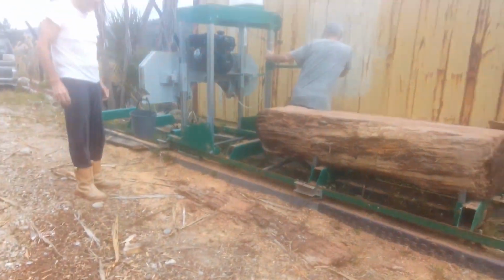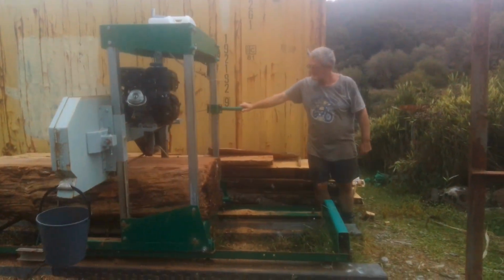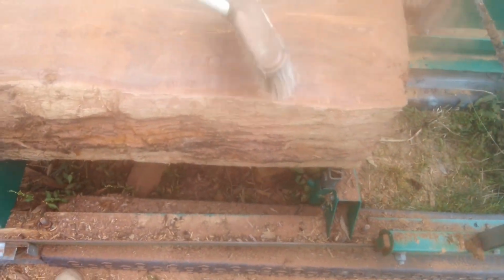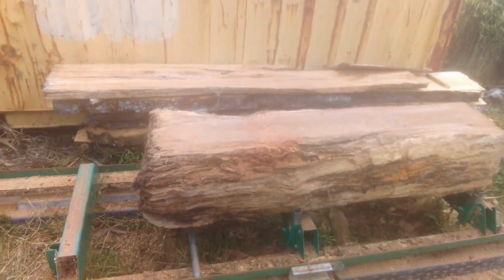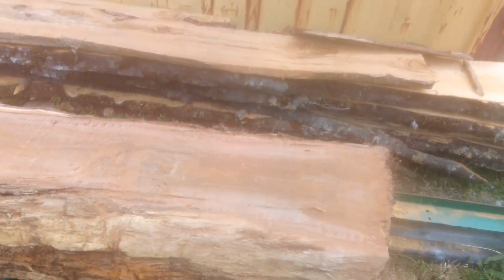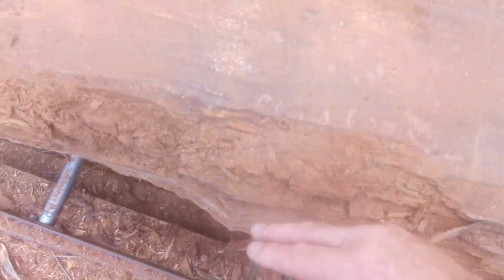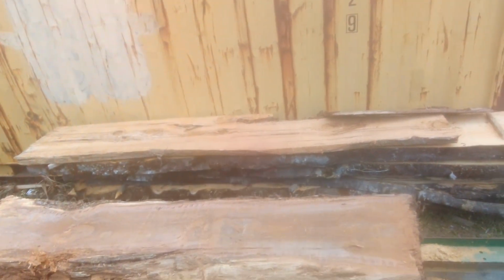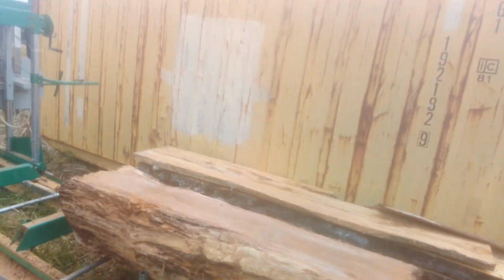Milling southern rata been sitting in the bush 40 odd years